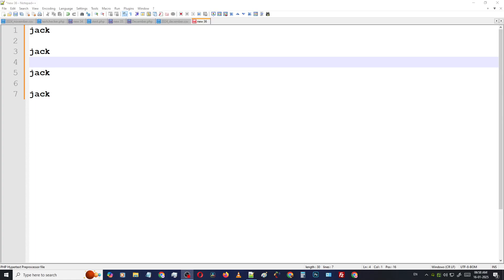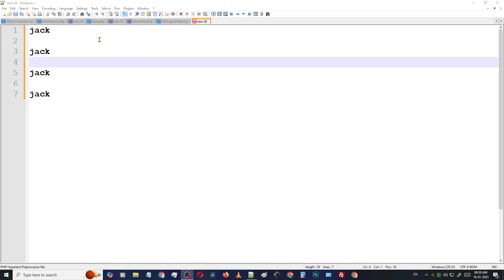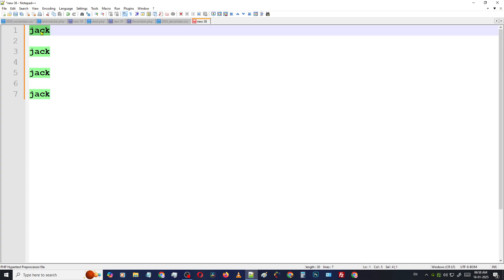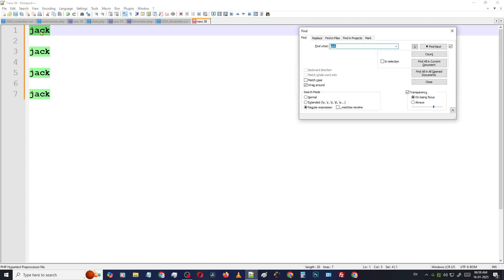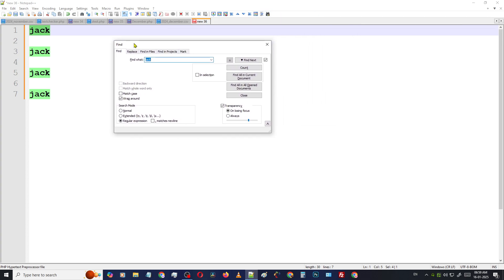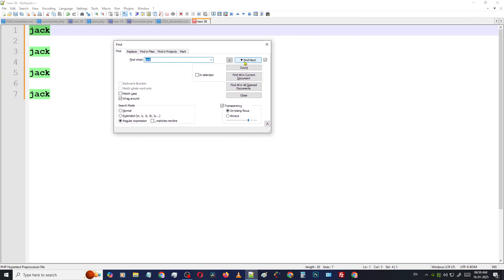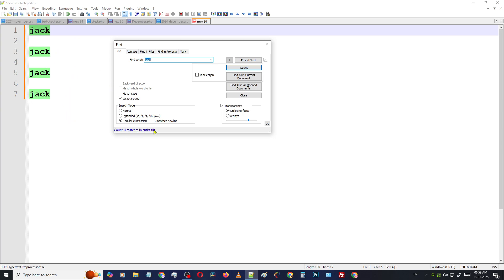how to count words in notepad++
Count words in Notepad++
Word count feature Notepad++
How to calculate words in Notepad++
Notepad++ word count shortcut
Check word count Notepad++
Word counter in Notepad++
Count text statistics Notepad++
Plugin for word count Notepad++
View word count Notepad++
Analyze words in Notepad++
Notepad++ character and word count
Find total words in Notepad++
Text analysis tool Notepad++
Word count display Notepad++
How to check document stats Notepad++
Time Line:
0:01 Intro
0:03  video in English